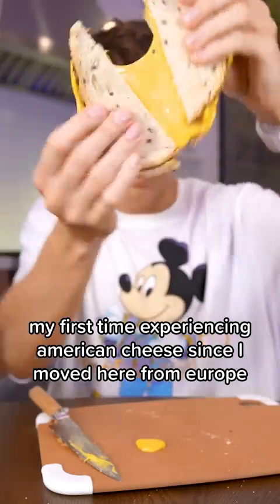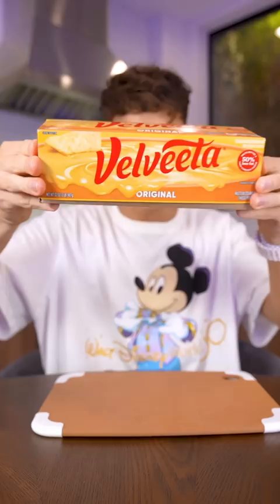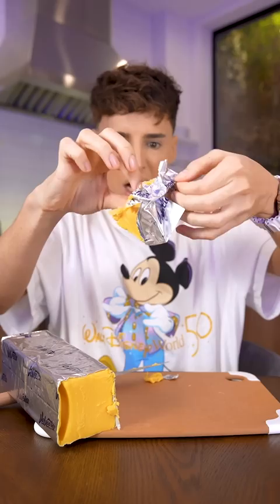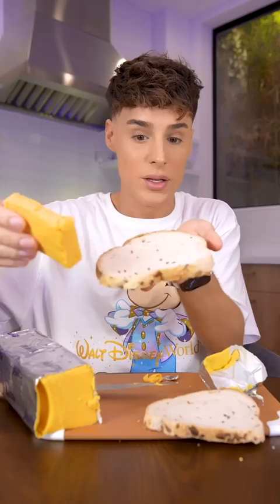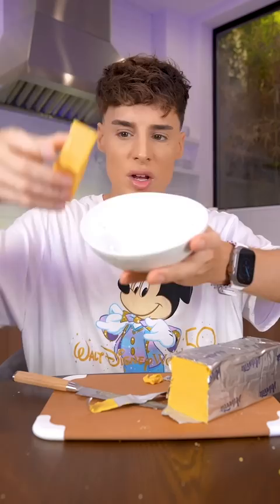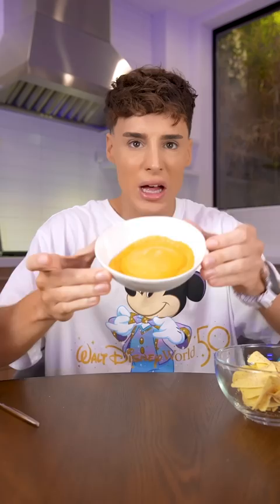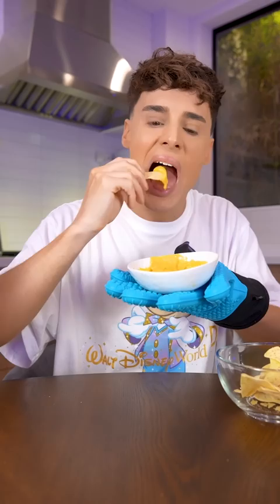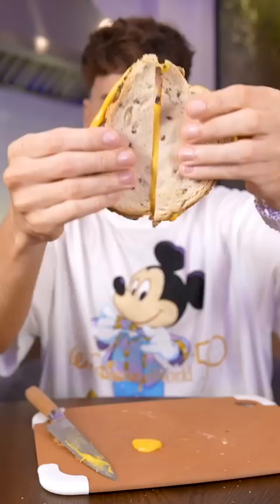european trying american cheese for the first time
and i would do it again and again and again and again